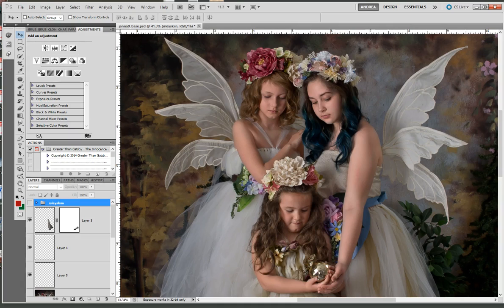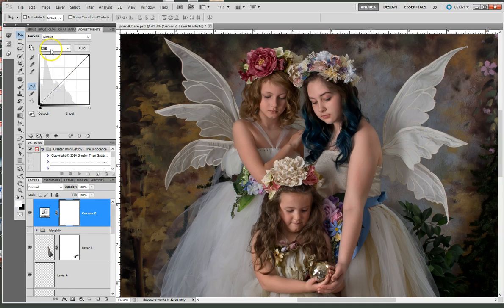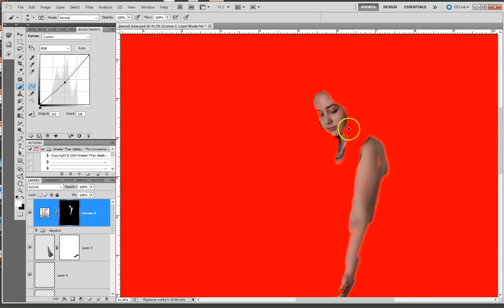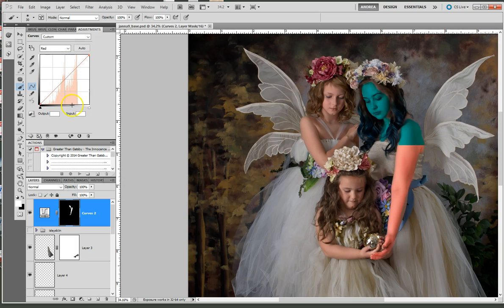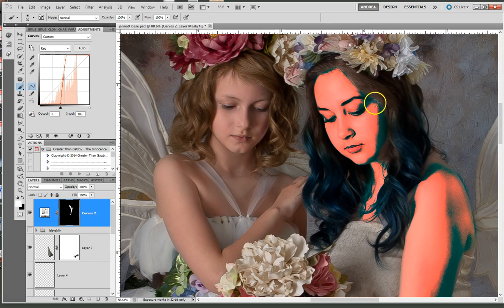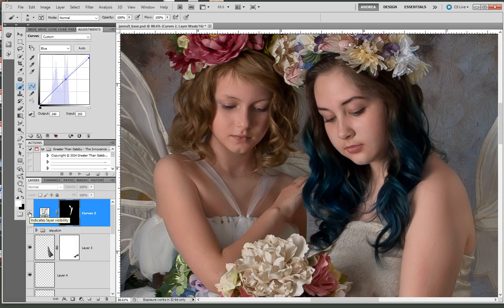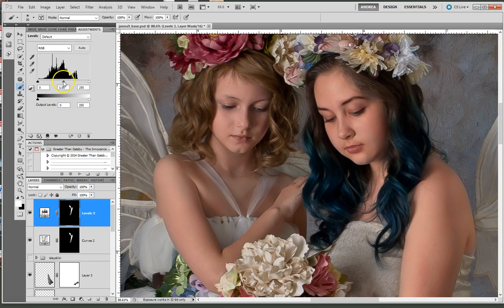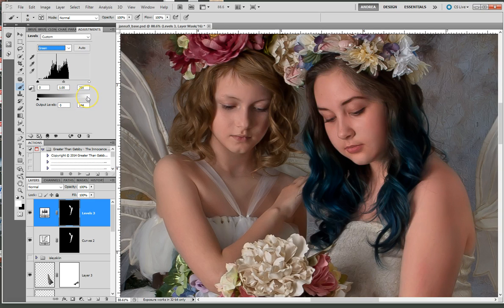Adjusting Skin Tones with Curves & Levels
How to work with Curves and/or Levels adjustment layers to adjust skin tones.